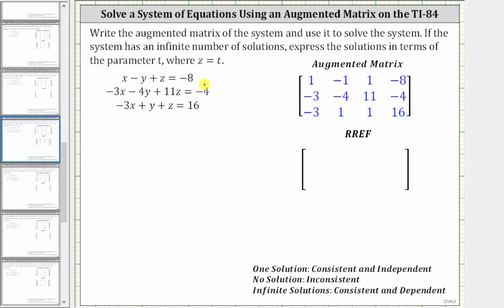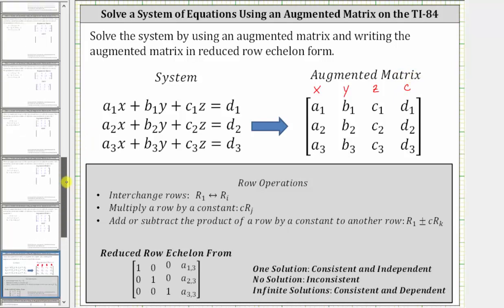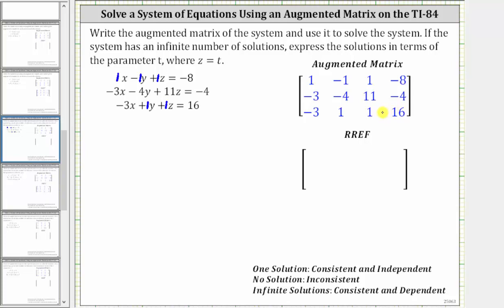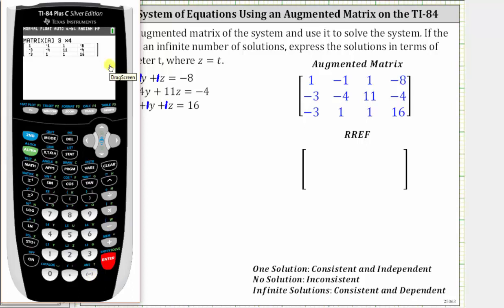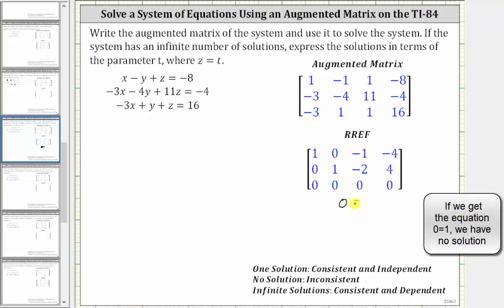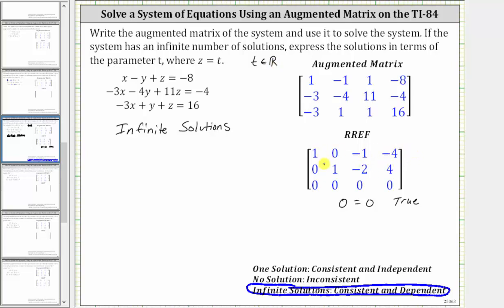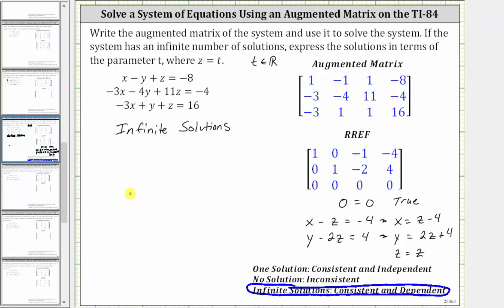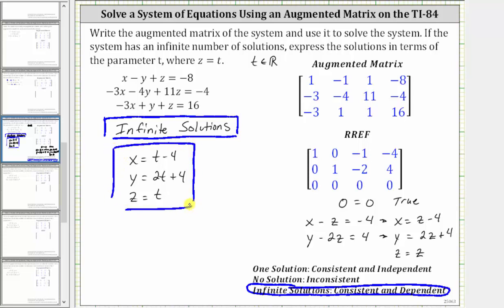Solve a 3x3 System Using an Augmented Matrix on the TI-84 (RREF) Infinite Solutions